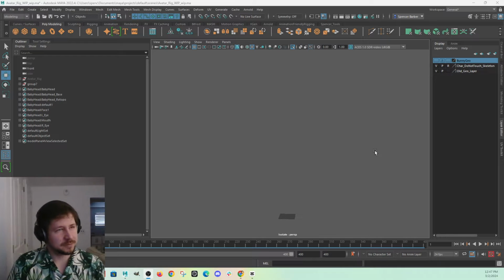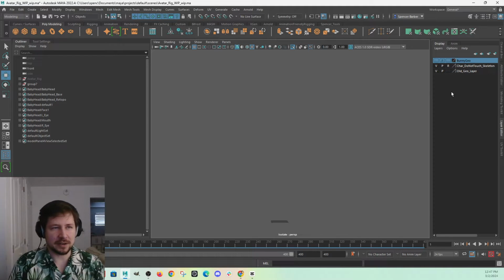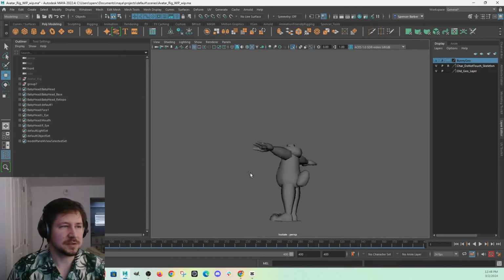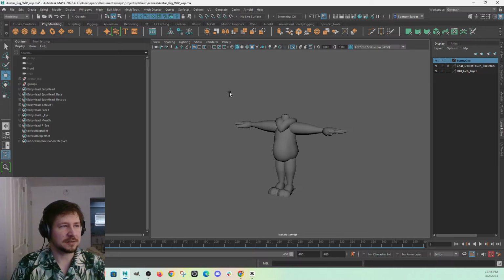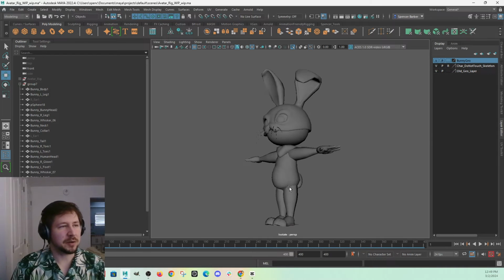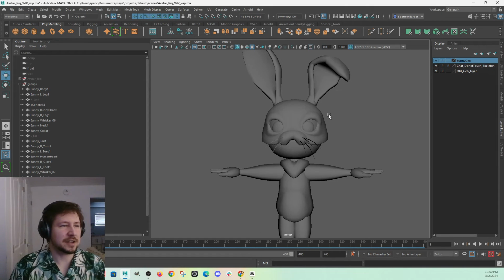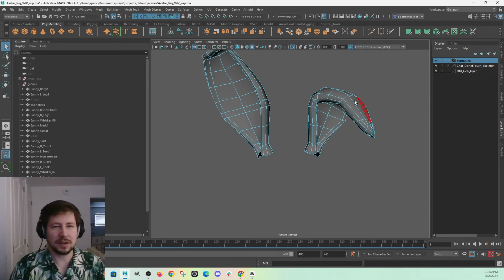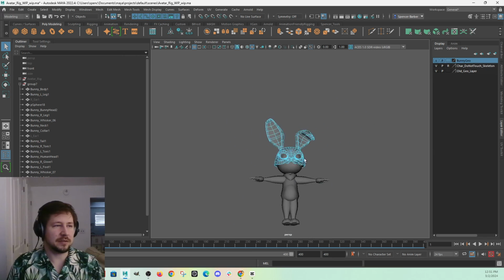HOW TO UNHIDE OBJECTS IN MAYA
How to Unhide Objects in Maya: 6 Easy Techniques

Accidentally hidden something in Maya and can't figure out how to bring it back? You're not alone! In this video, I’ll walk you through 6 different ways to unhide objects in Maya, including one method I didn’t even mention—using the "Visibility" attribute in the Channel Box.

You'll learn:

How to check the Channel Box for visibility settings.
Using the Display menu to reveal hidden objects.
Exploring Layer visibility and troubleshooting.
Techniques with Outliner to track hidden objects.
And more practical tips to make your workflow smoother!
If you're searching for phrases like "How to unhide objects in Maya", "Restore hidden objects in Maya", or "Fix hidden assets in Maya", this video has you covered. Whether you're a beginner or an experienced user, these solutions will help you get your objects visible again in no time.

Let’s dive into Maya and solve this problem together!